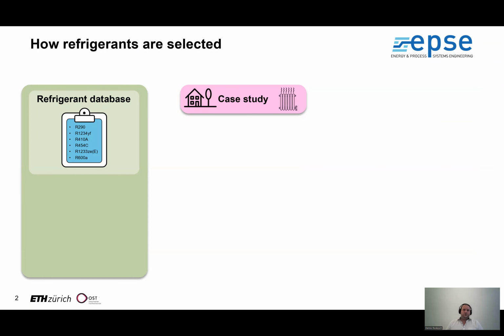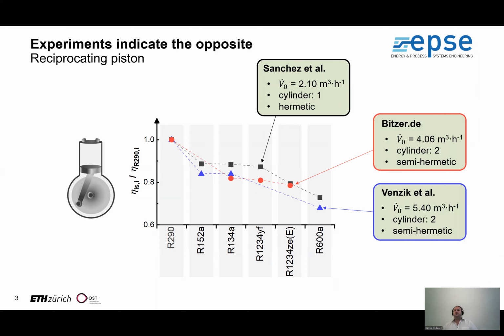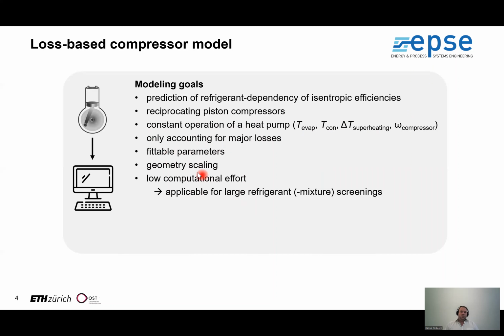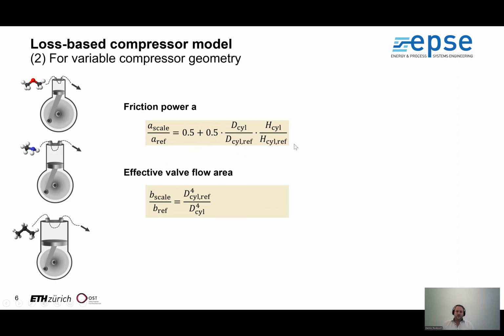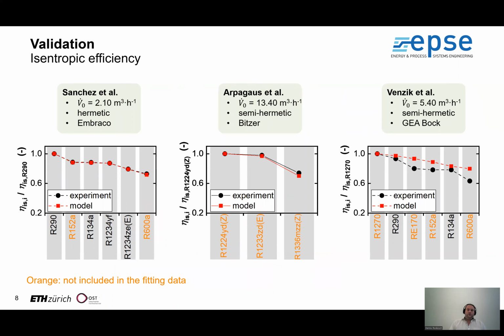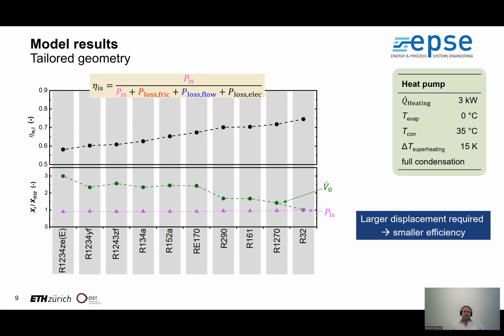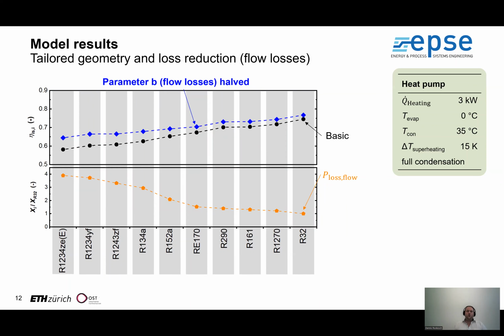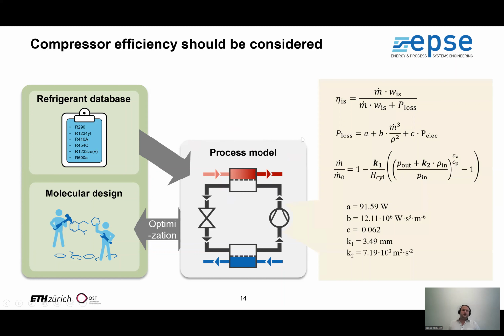Effects on Compressor Efficiency of Refrigerant Properties and Tailored Compressor Design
What drives the efficiency of compressors? In this video from the 26th International Compressor Engineering Conference in Purdue, Dr. Dennis Roskosch from the epse lab at ETH Zürich reveals whether tailoring the compressor design to a specific refrigerant can have a greater effect on a compressor's efficiency than changing refrigerant properties.